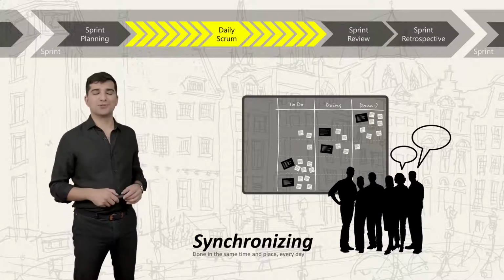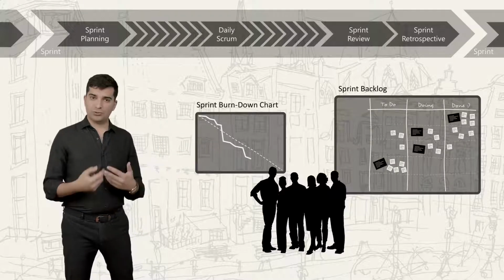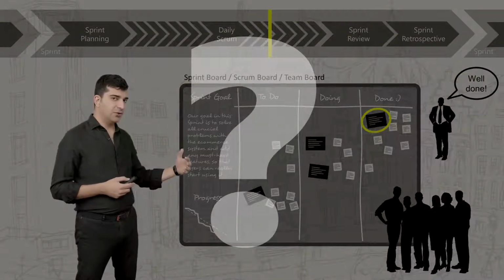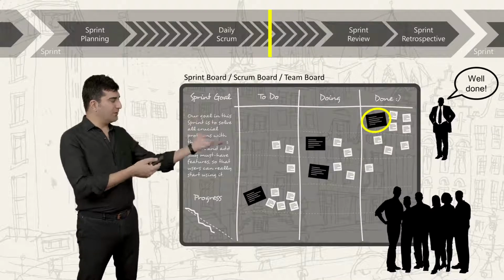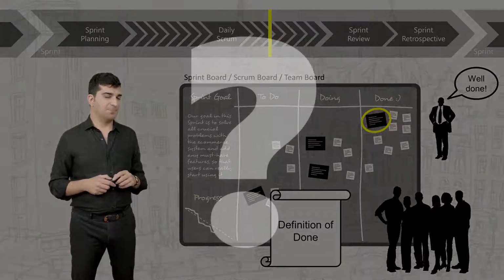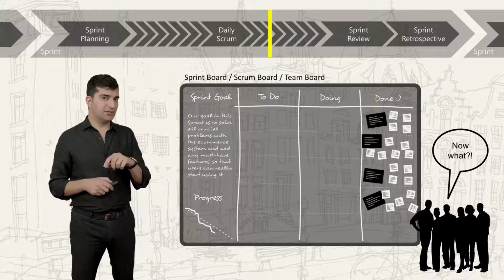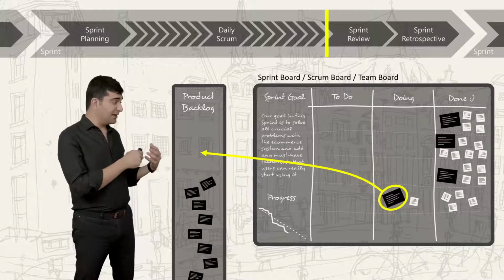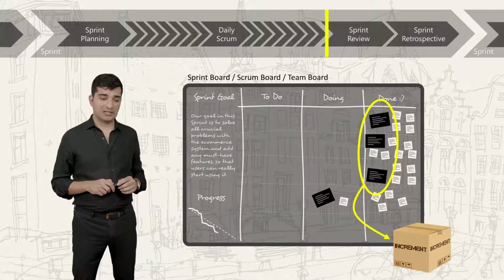Scrum Product Ownership: eLearning course - During the Sprint (lesson 5/31)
This video is part of the eLearning course for Scrum Product Ownership by Nader K. Rad. It is an easy-to-follow, affordable online course on Scrum Product Ownership, aligned with the PSPO I exam from Scrum.org.  PSPO I (Professional Scrum Product Owner Level 1) is a certification from Scrum.org about product ownership in Scrum projects.

Update notes for the 2020 update of the Scrum Guide and 2021 update of the PSPO exam have been added to the course.

Full Scrum Product Ownership eLearning Course
The entire course is available at Mplaza.training. The course offers everything you need to learn the topic and get prepared for the exam. The whole course includes 31 lessons, which is equivalent to a 2-day classroom course.